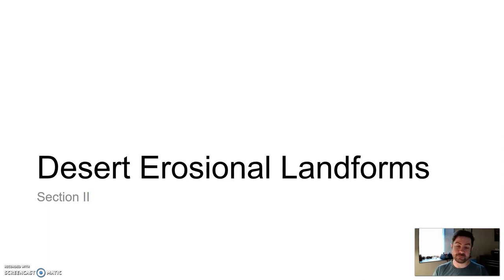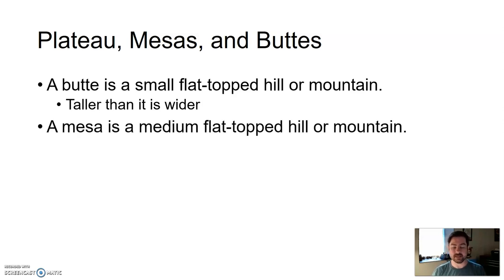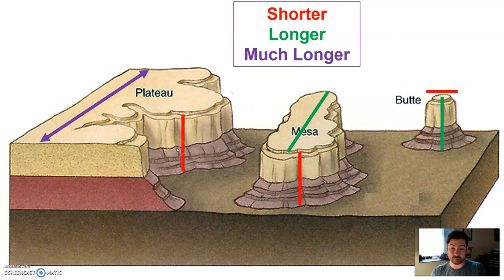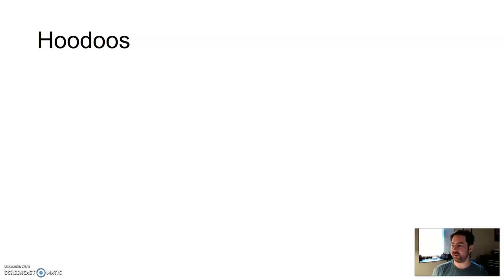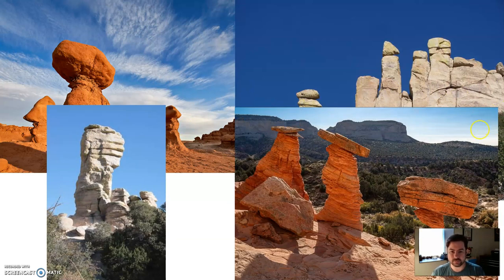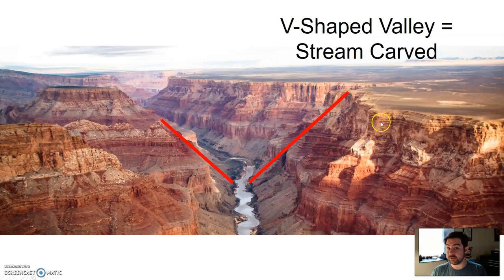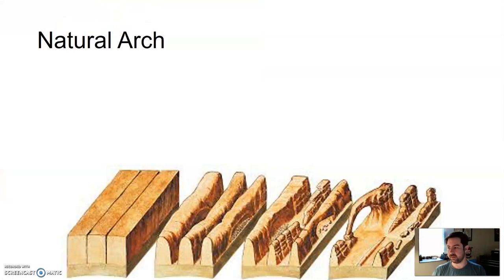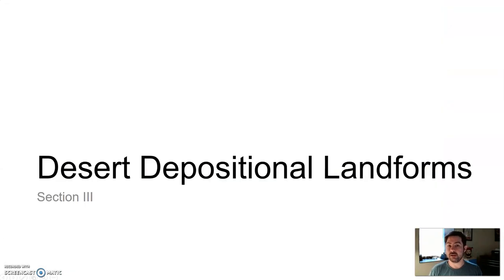Live Online GLG101IN - Unit 14 Lecture Section 2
Desert Erosional Landforms